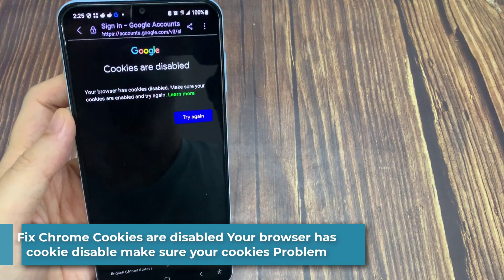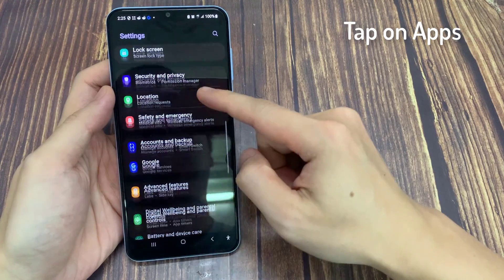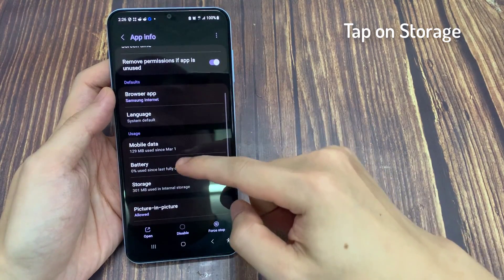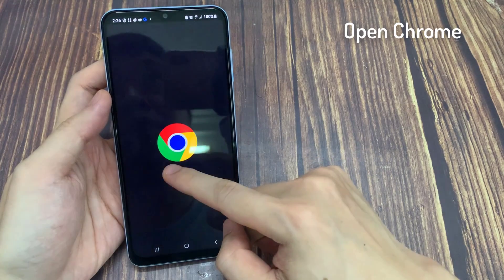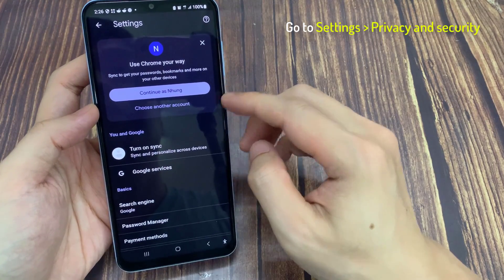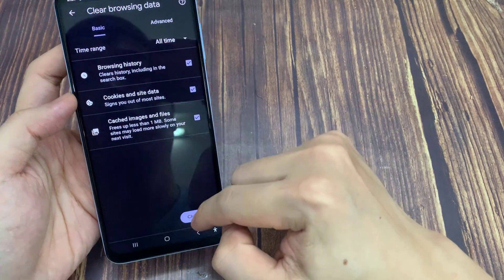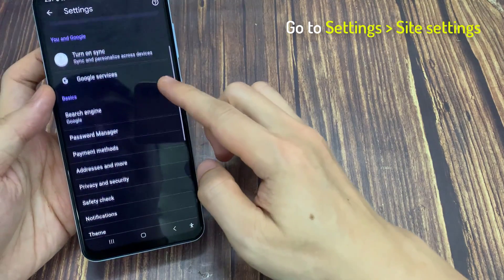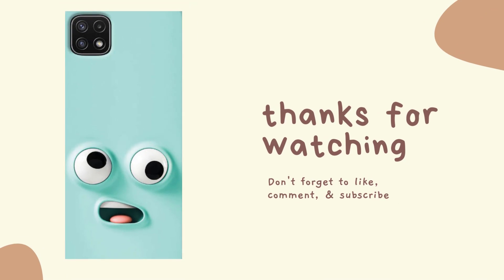Fix: Chrome Cookies are disabled Your browser has cookie disable make sure your cookies Problem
Fix: Chrome Cookies are disabled Your browser has cookie disable make sure your cookies Problem in Android

In this video, learn how to Fix Chrome Cookies are disabled Your browser has cookie disable make sure your cookies are enable and try again Problem solve in Android.

Step 1. Clear cache Chrome app 00:12
Step 2. Delete your browsing data 00:57
Step 3. Enable cookies in Chrome for Android 01:50